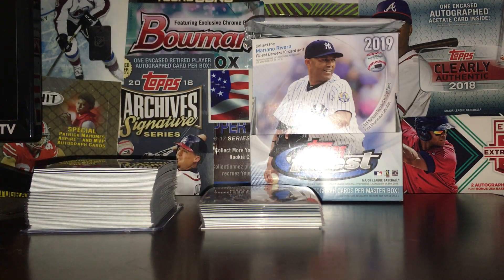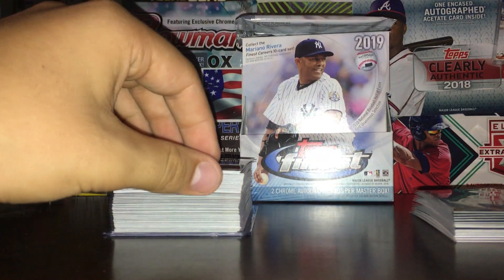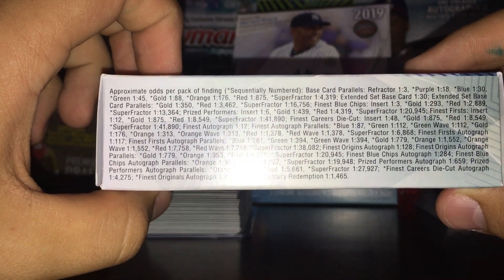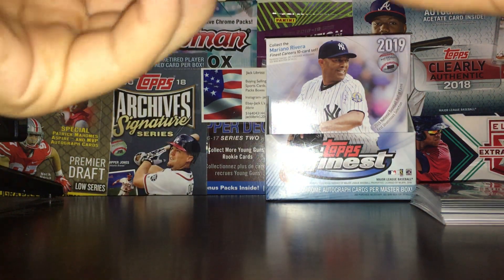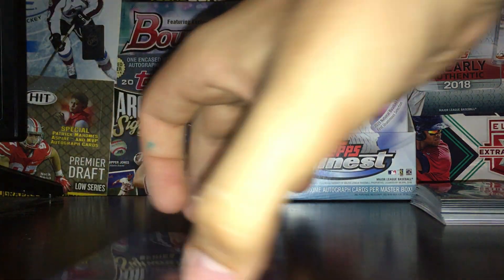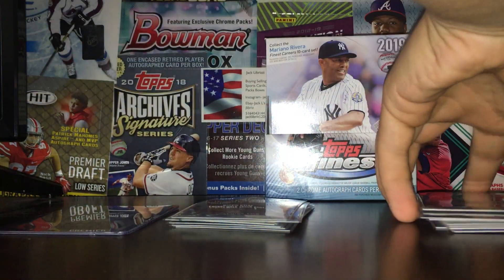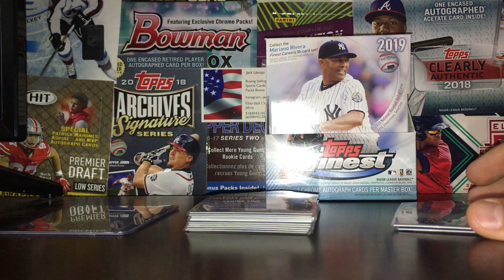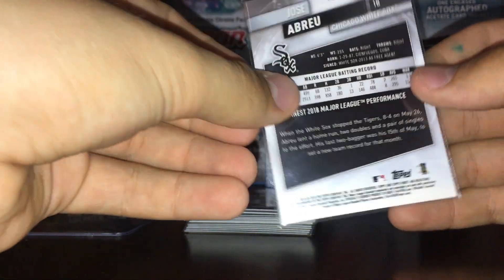2019 Topps Finest Box Recap and Review